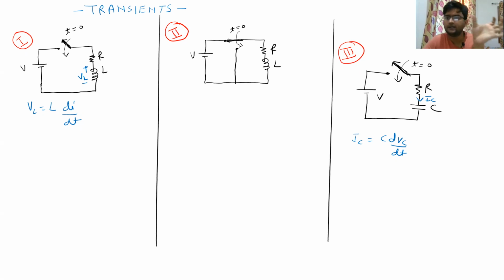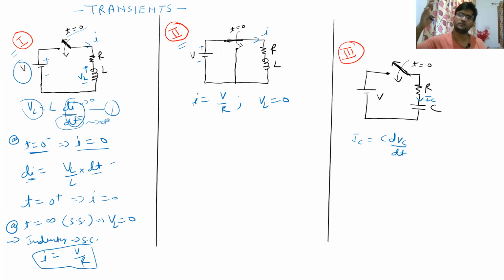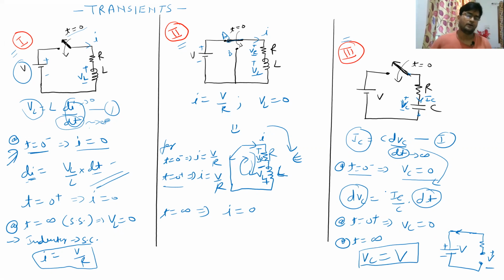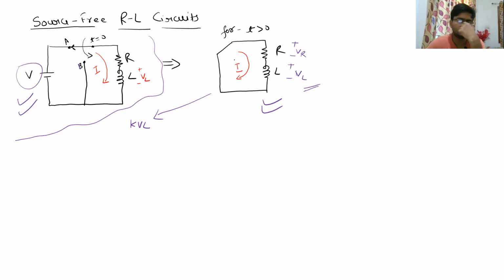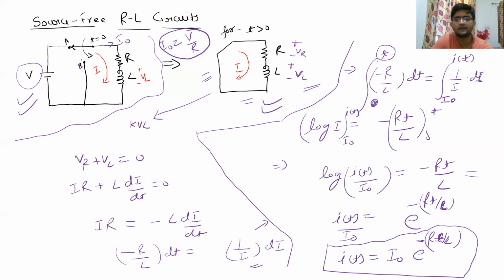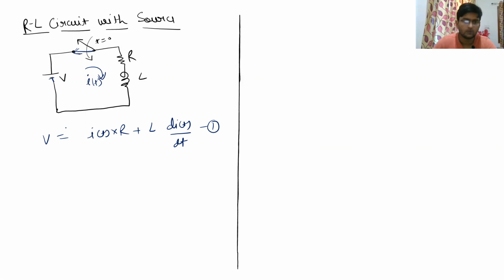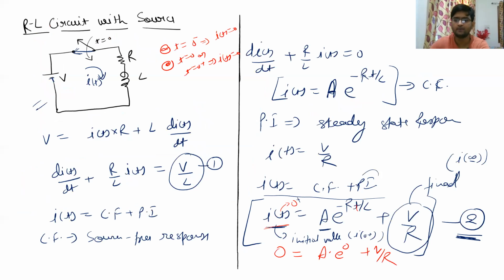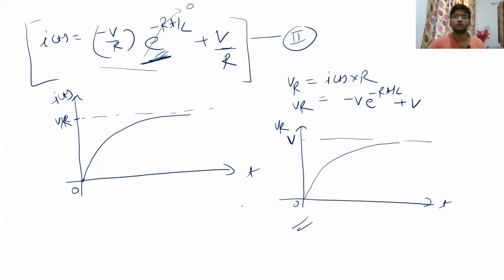Network Theory Lec 4.1: Transients, R-L Circuit in Transient State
Contents of this video: Introduction to Circuit Transients. R-L source free and with source circuits in Transient State.